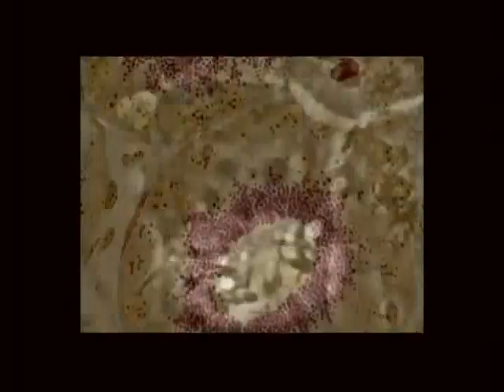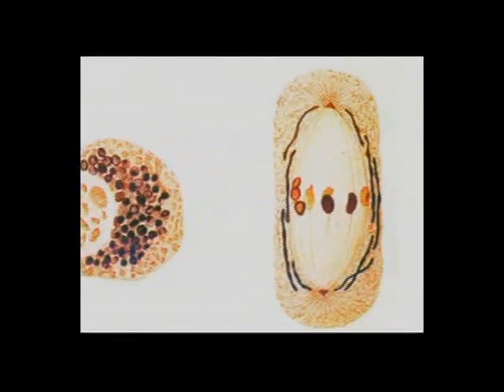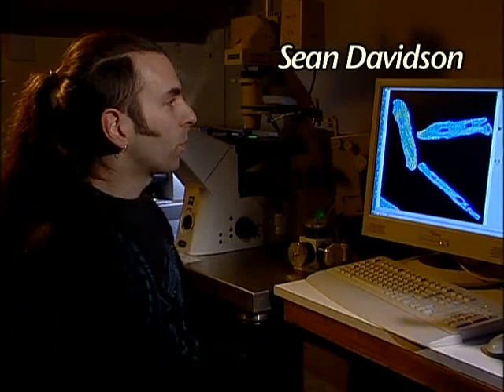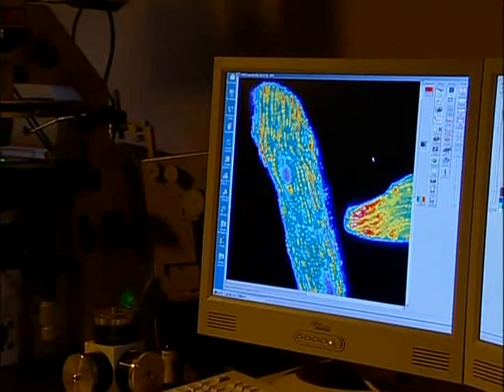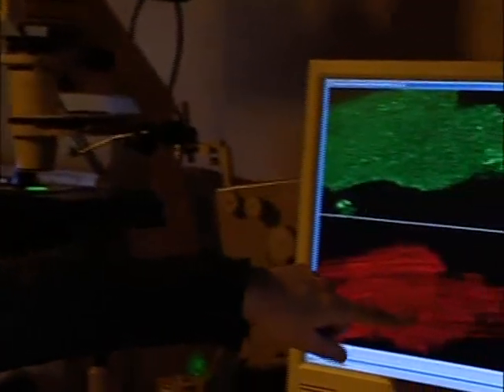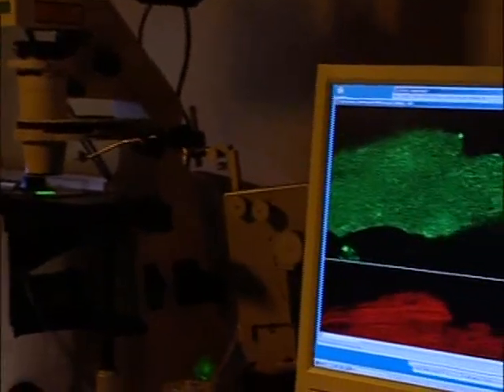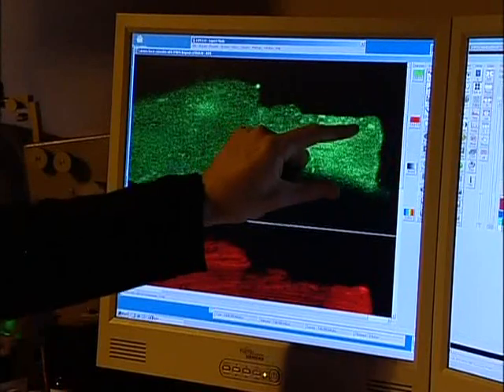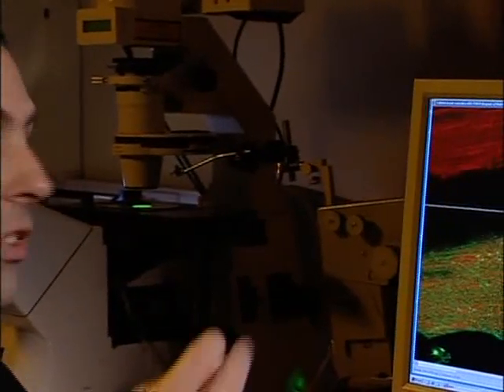More Information on Mitochondria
Very useful for the first year cell biology module!